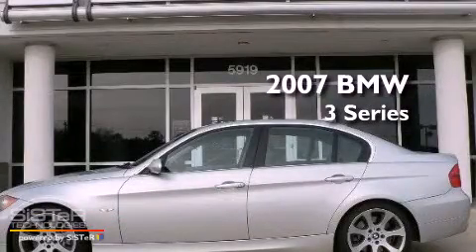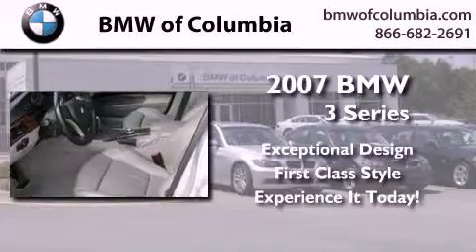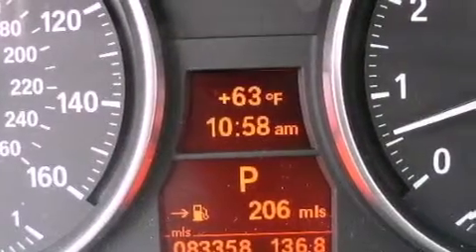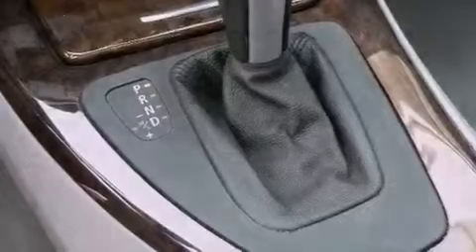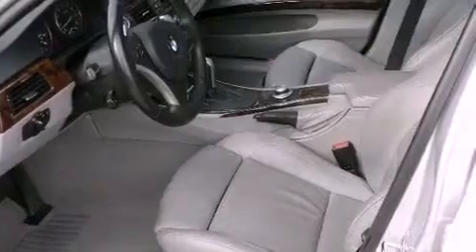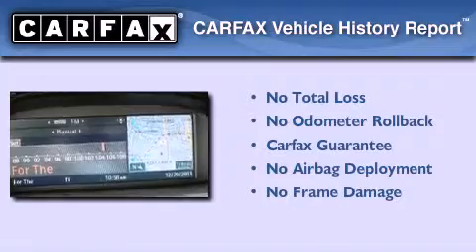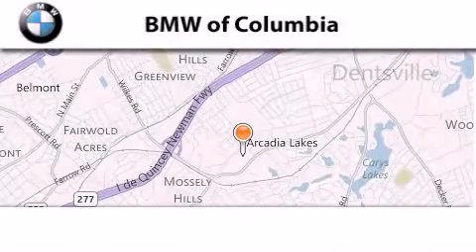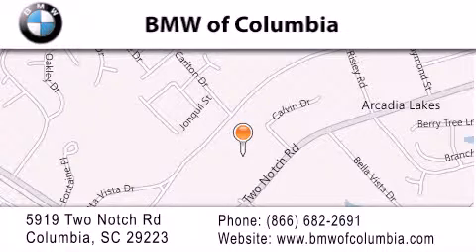Preowned 2007 BMW 4dr Sdn 335i RWD SC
Year : 2007
 Make : BMW
 Model : 4dr
 Engine : 6 - CYL.
 Trans . : AUTOMATIC
 Exterior : TITANIUM SILVE
 Miles : 83,357
 Interior : GRAY LTHR

 5919 Two Notch Road
  , SC 29223